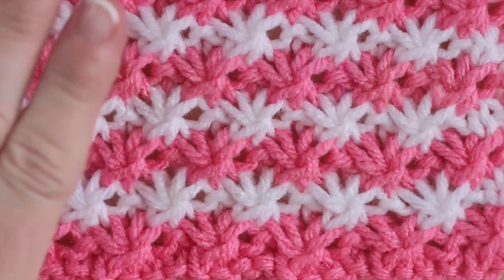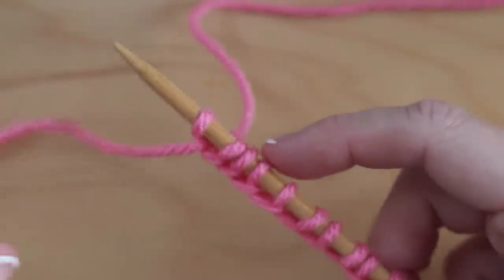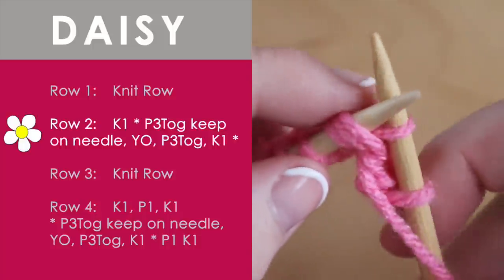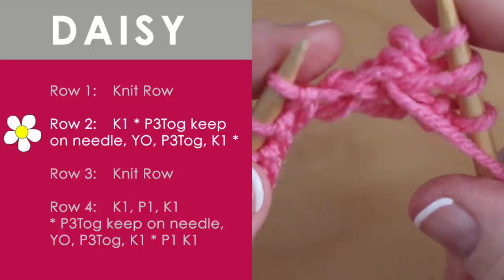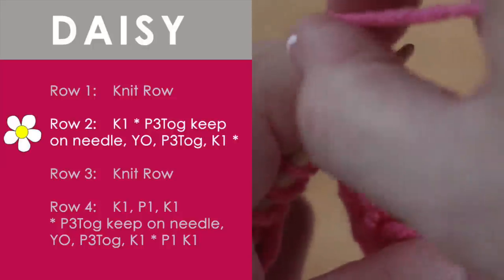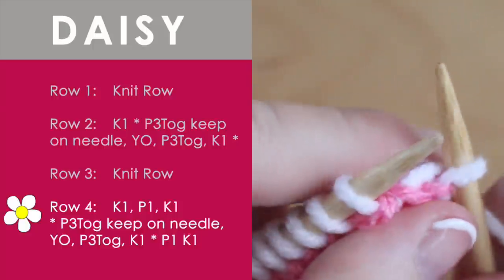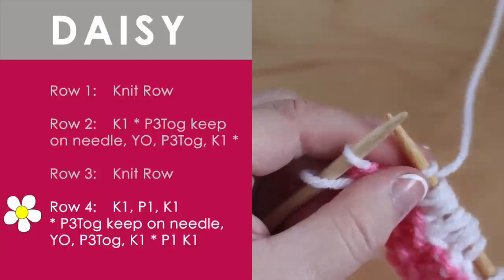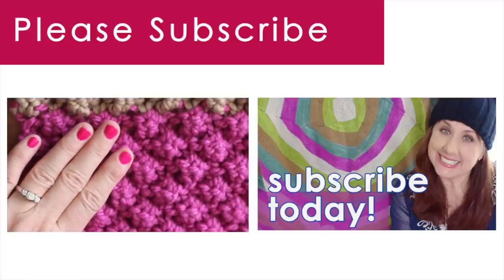Daisy Flower Stitch Brioche Knitting Pattern (4 Row Repeat)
This pretty vintage Daisy Stitch knitting pattern is perfect for spring and summertime. Learn how this 4-Row Repeat Pattern pops when you use 2 yarn colors. I hope you are inspired to give this pretty, flowery Daisy Knit Stitch a try!

KNITTING TECHNIQUES for Daisy Flower Stitch

This knitting project is an easy level project, perfect for everyone who has completed my Absolute Beginner Knitting Series.

VIDEO PRODUCTION by Kristen McDonnell of Studio Knit.